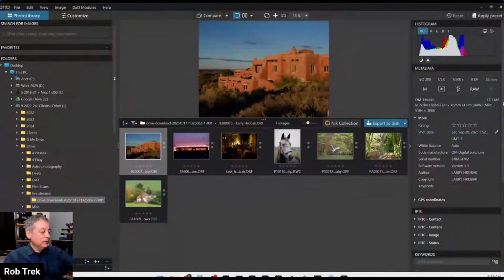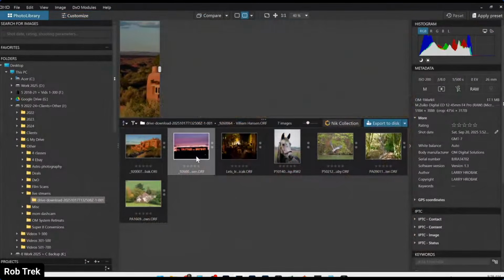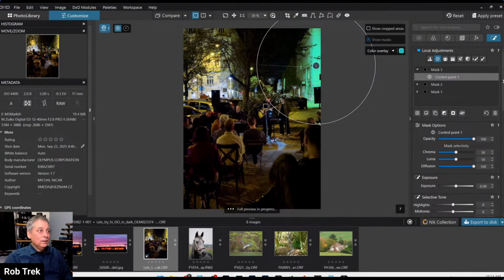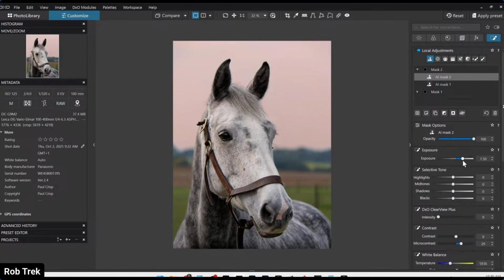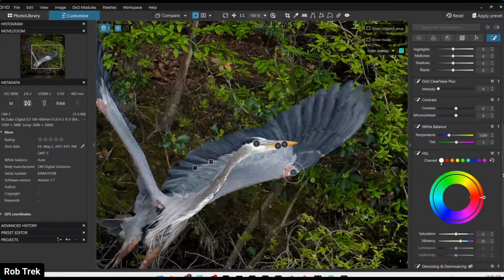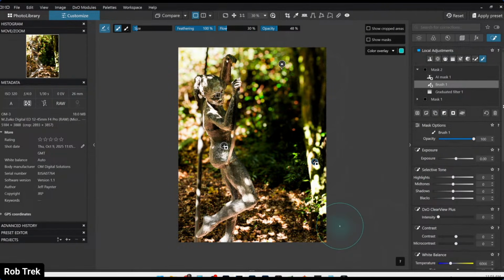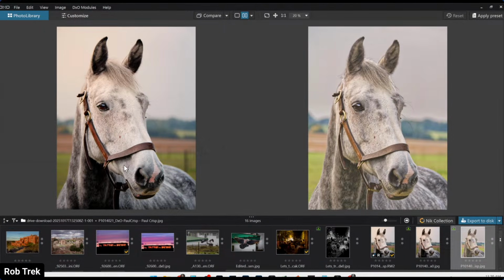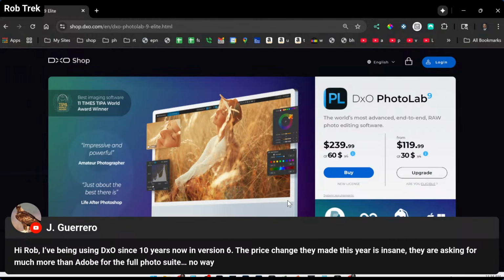Photo Editing Live with DxO Photolab 9: Send me your photos - Link Below!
Check out the new DxO Photolab 9!